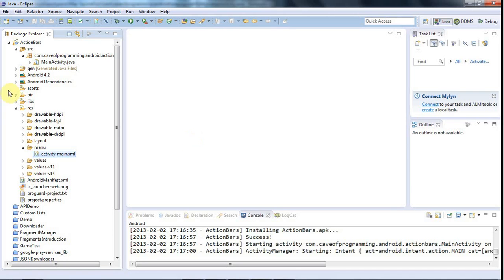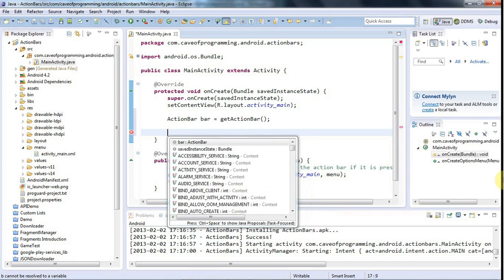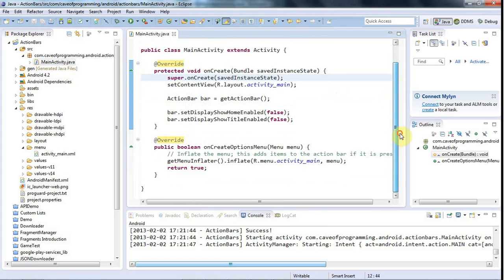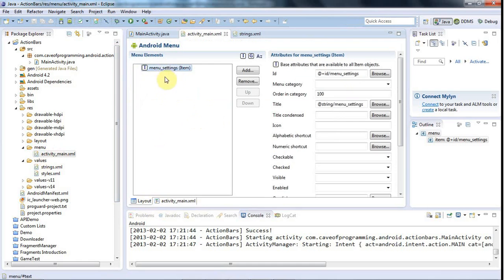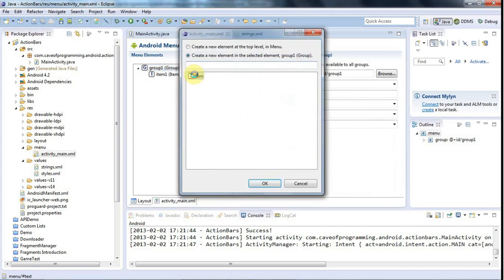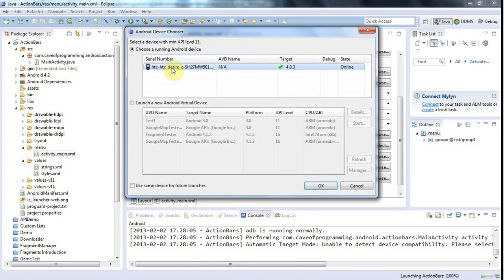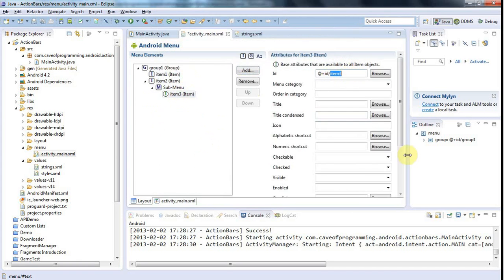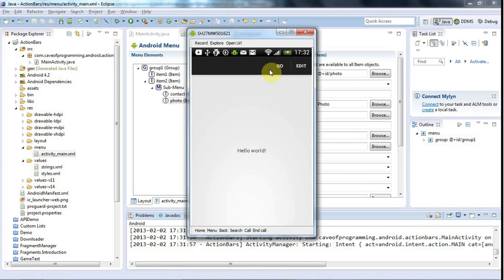Action Bars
programs